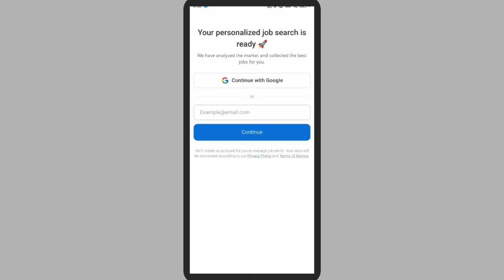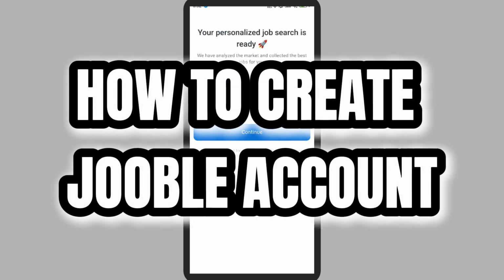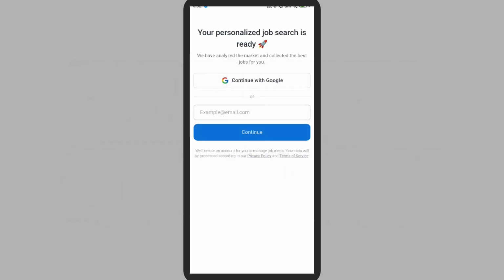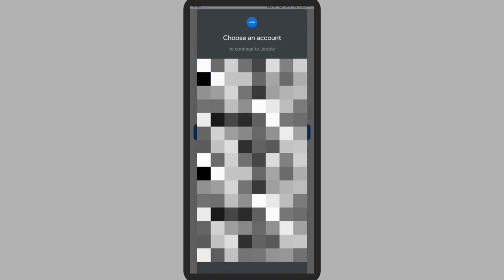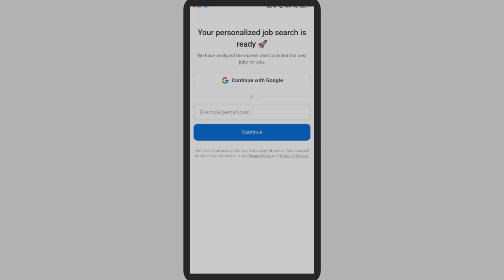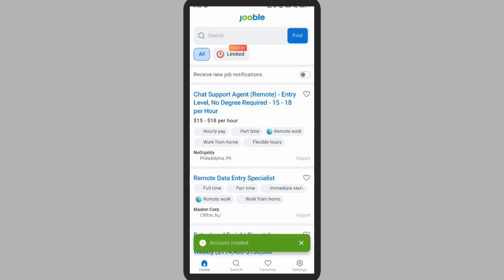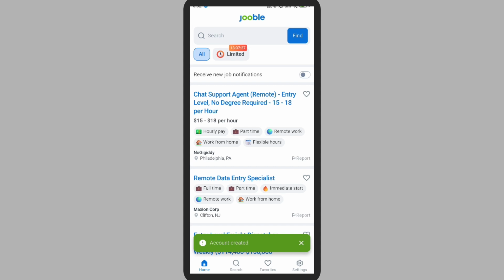How to Create Account on Jooble 2025?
📝 Learn how to create a Jooble account quickly and easily! This detailed guide walks you through every step—signing up with your email or social account, setting up your profile, and customizing your job preferences to get the best results. Whether you’re a beginner using Jooble for the first time or looking to optimize your job search, this video gives you all the tips to start your account confidently and begin applying for jobs efficiently.